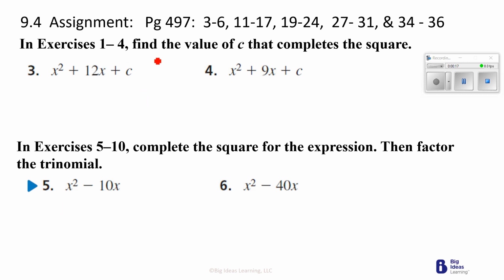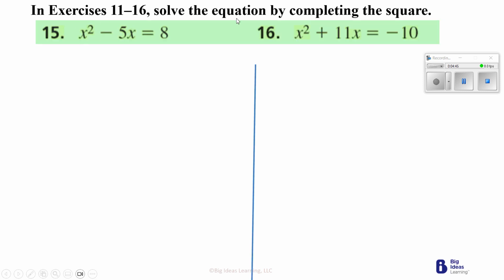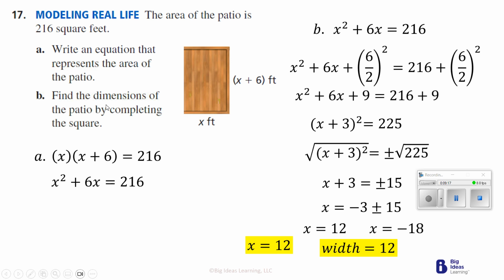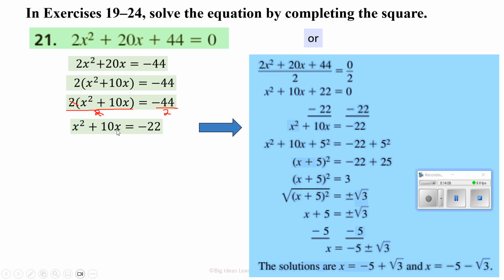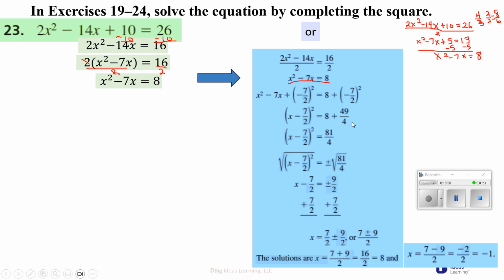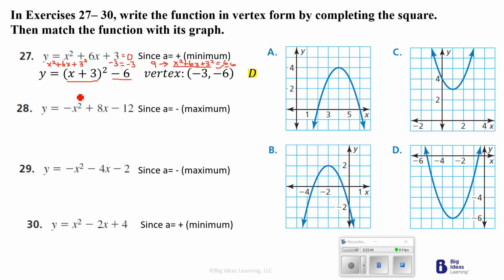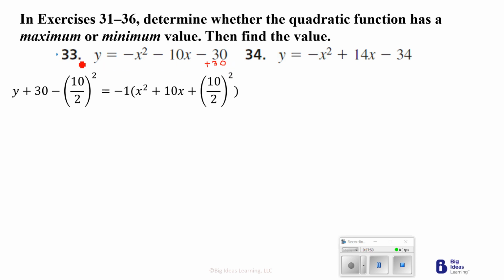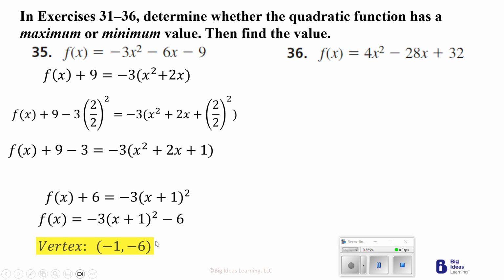home work video for lesson 9 4; Solving Quadratic Equations by Completing the Square